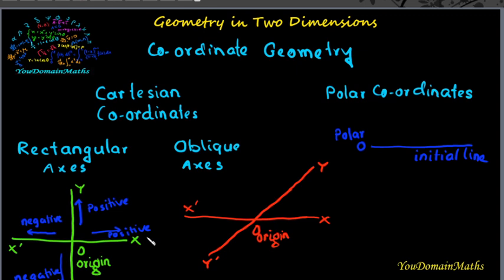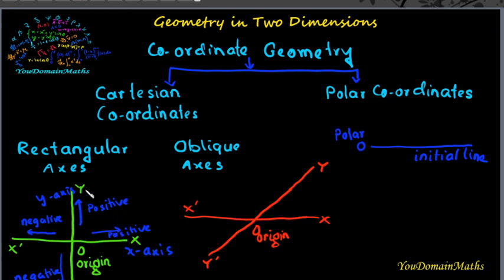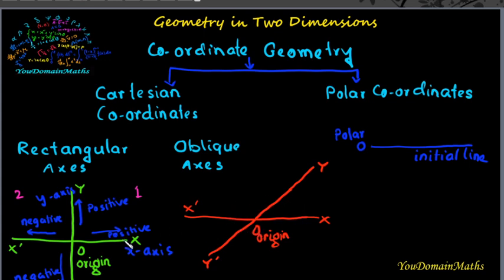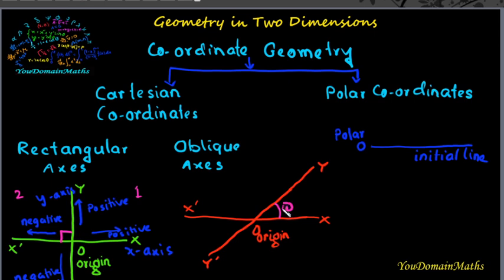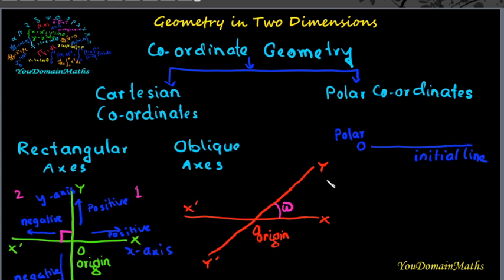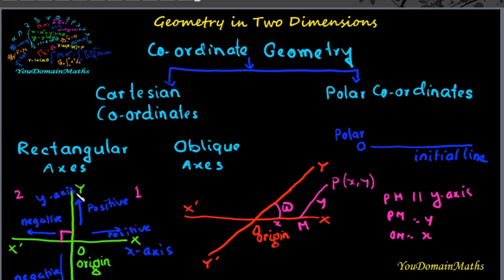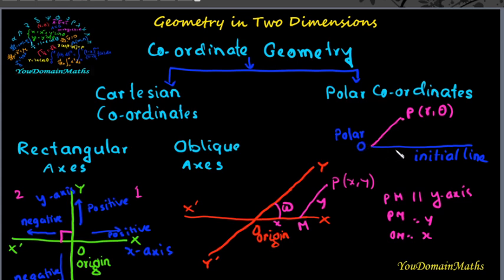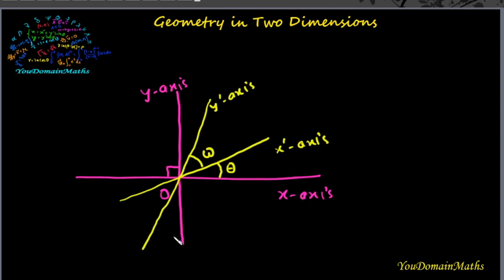Relation between Rectangular and Oblique Axes 01 part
Change of Axes in Co-ordinate Geometry of Two dimensions